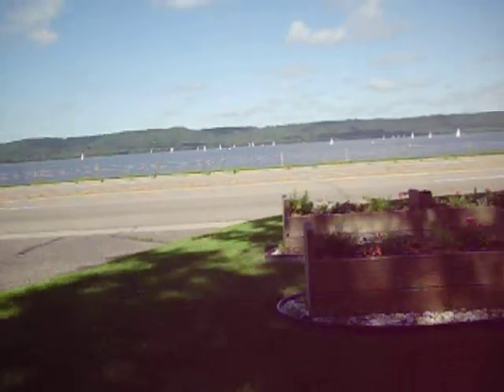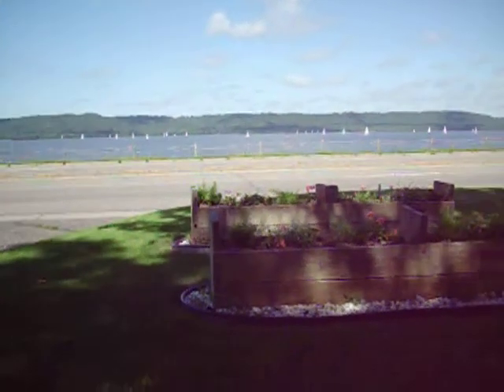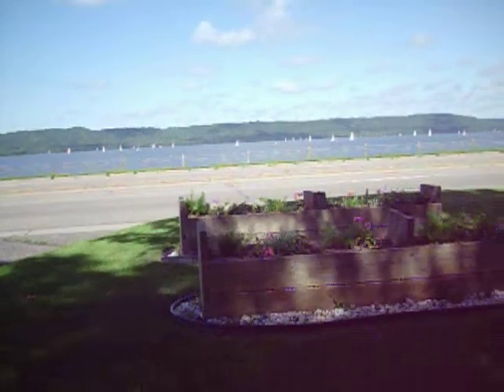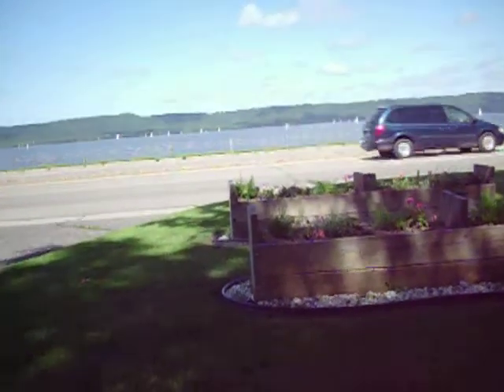2011 Lake City, MN..On Our Way To The Harley-Davidson Museum in Milwaukee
We stopped in Lake City, MN for ice cream and to take a break on our bike trip from Winnipeg to Milwaukee.  wwwlpuckhogswinnipeg.webs.com